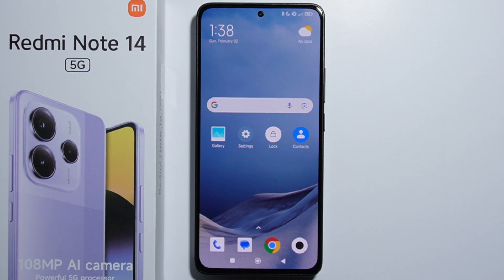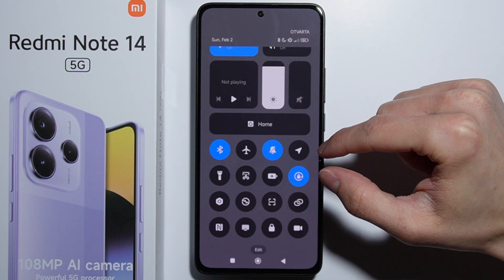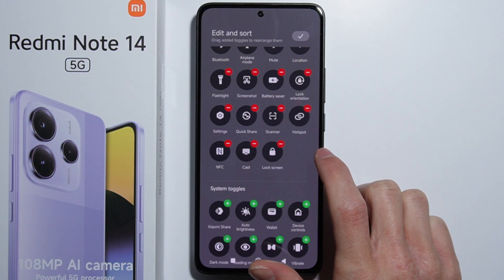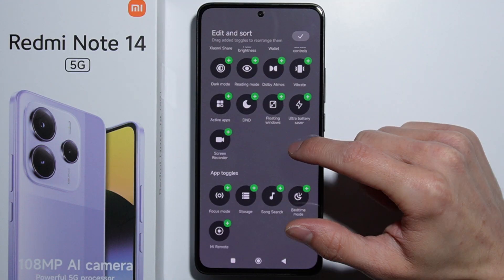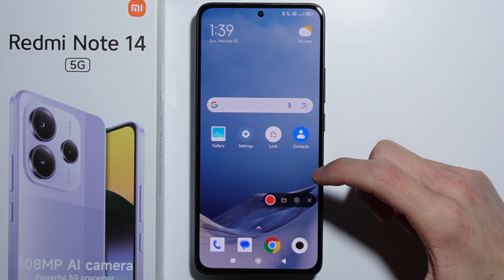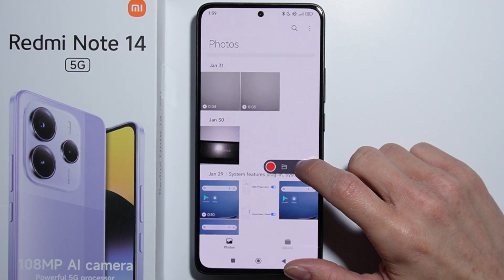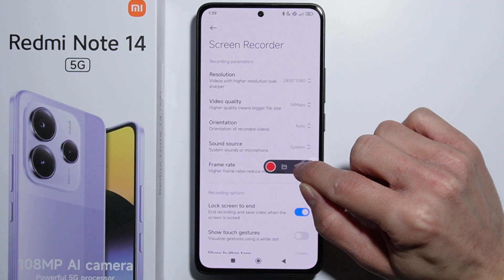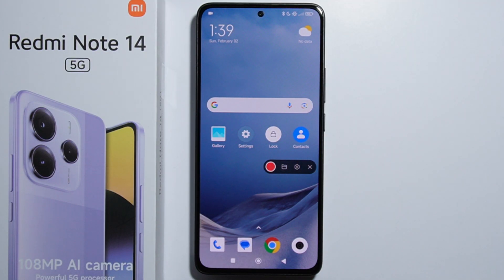Does Redmi Note 14 have Screen Recorder?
In this video, I will show you how to find and use the screen recording feature on the Redmi Note 14. You’ll learn step-by-step how to capture what’s happening on your phone’s display. The process is quick and easy, allowing you to record videos of apps, games, or tutorials. If you’re wondering whether the Redmi Note 14 includes this function, watch the guide to find out!